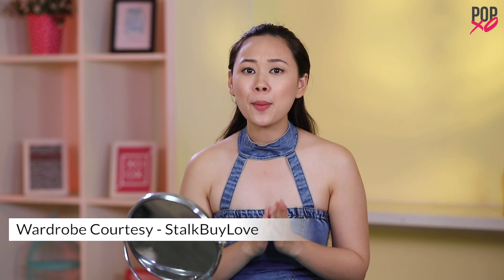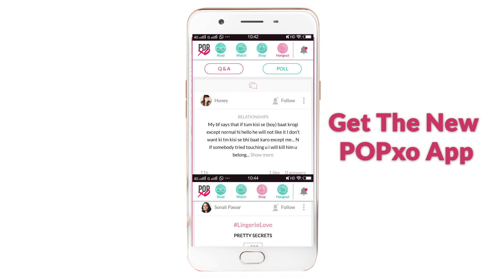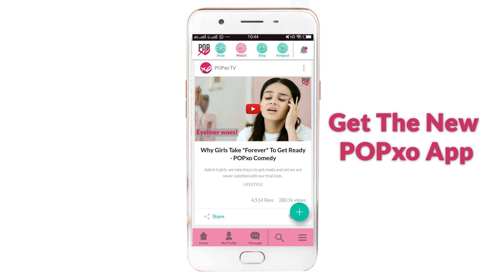3 Easy Headband Braid Hairstyles - POPxo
Always wanted to try those pretty headband hairstyles you see online? Here's how you can make 3 easy headband braid hairstyles on your own! :D